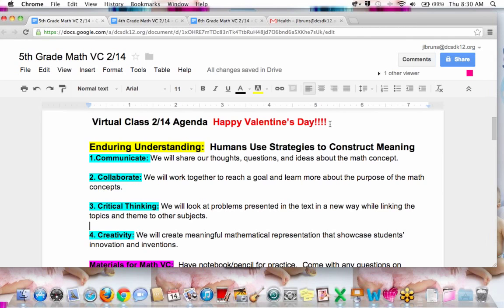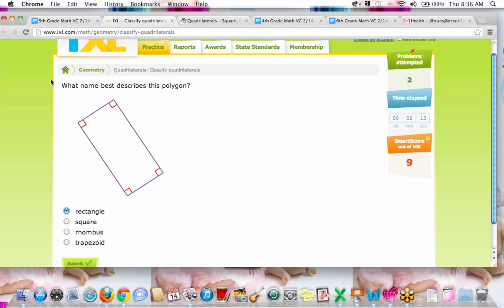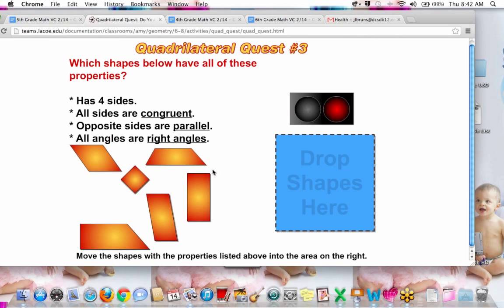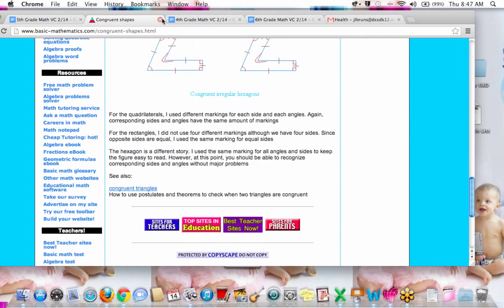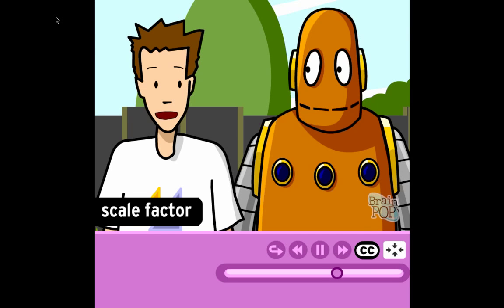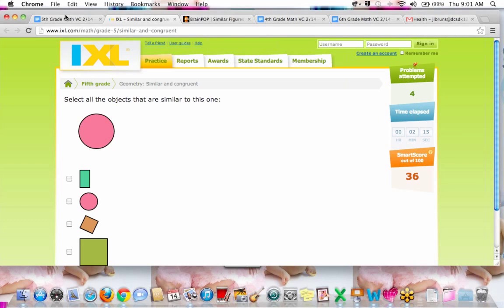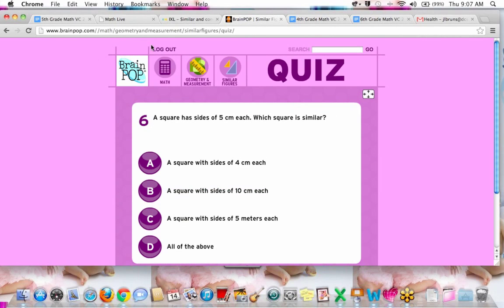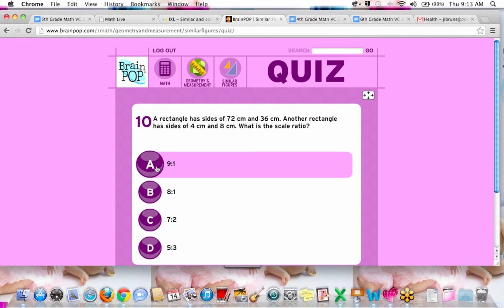Mrs Bruns 4th 6th 2 14 13 8 30 AM